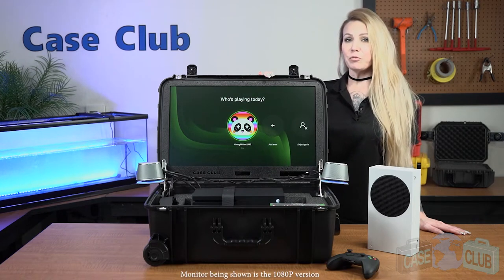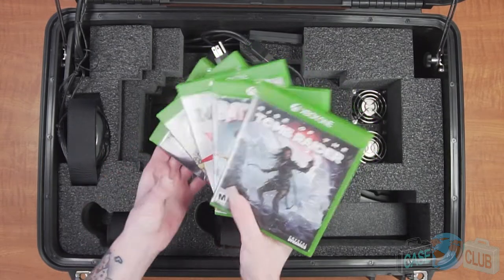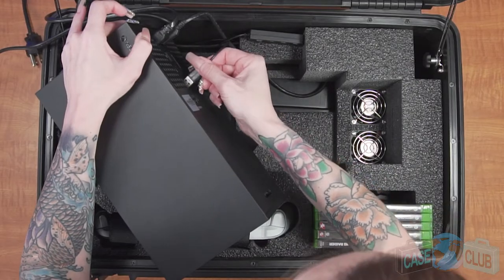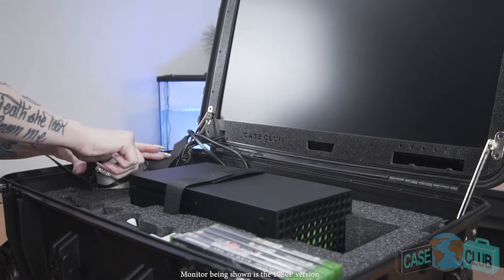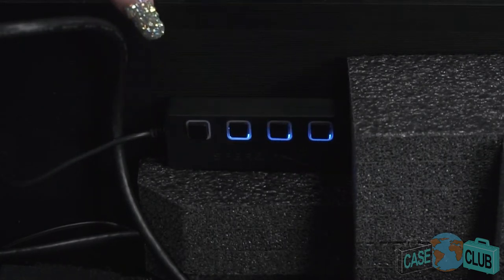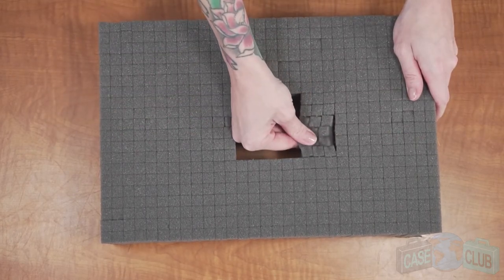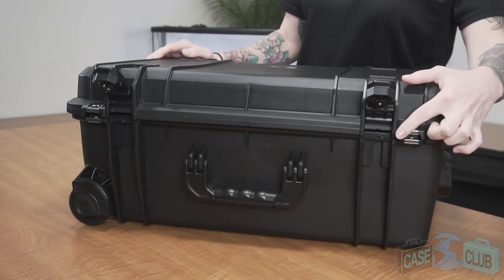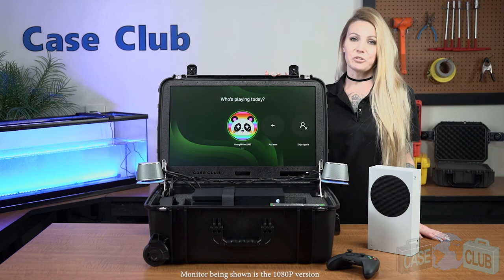Xbox Series X & S Portable Gaming Station with Built-in 4K Monitor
Description
Case Club is proud to introduce the 24″ monitor Gaming Station for Xbox Series X & S Gaming consoles. We took special care in engineering the features that this case has to offer. From the adjustable lid stays, built in speakers, built in cooling fans, and easy game and controller access, this case has it all! Case Club’s goal is to be efficient and also user friendly in what we engineer, and this Gaming Station will protect your valuable equipment. Designed for style as well as durability, the Case is molded from tough polypropylene and is both rugged & lightweight. A Perimeter O-Ring helps keep out the elements, protecting the contents from water, dust and other contaminants. The Case Club Xbox Series X & S Portable Gaming Station Case is one of a kind and perfect for the traveling gamer!

Category
Science & Technology